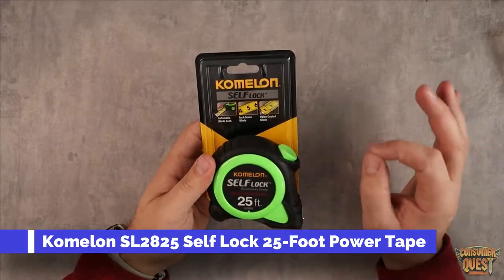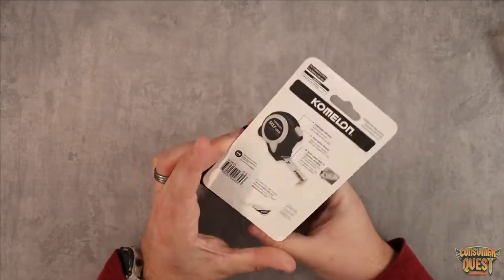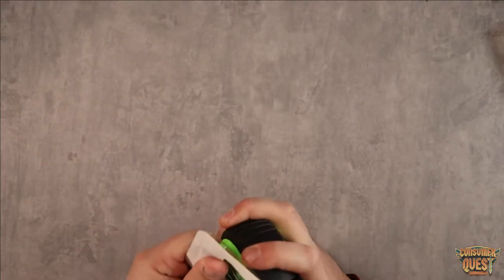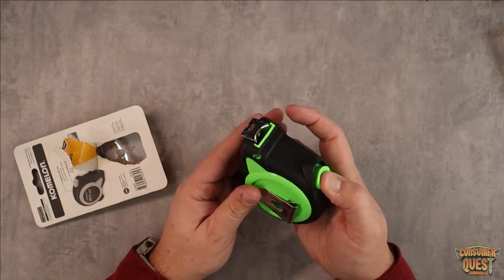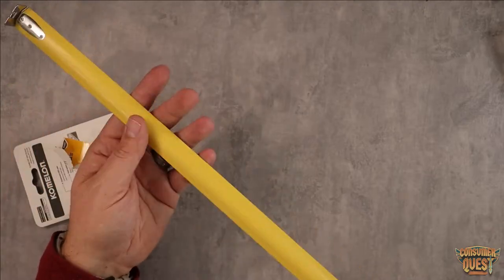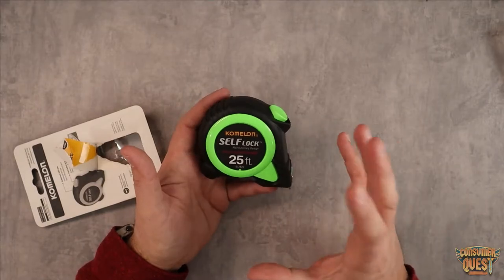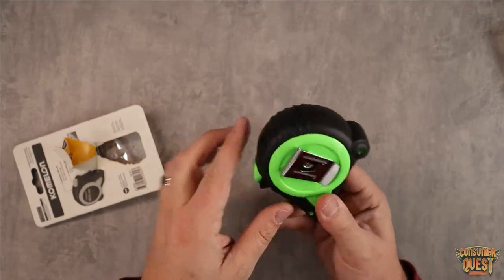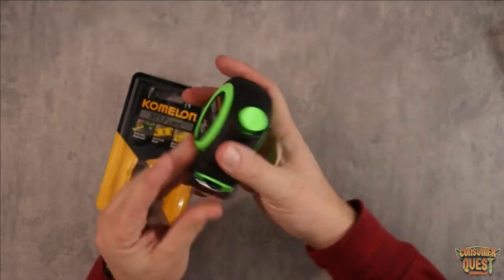Komelon SL2825 Self Lock 25 Foot Power Tape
Self locking mechanism allows blade to be extended smoothly
Push button allows blade to be retracted smoothly
Nylon coated blade for maximum durability
Impact resistant rubberized case